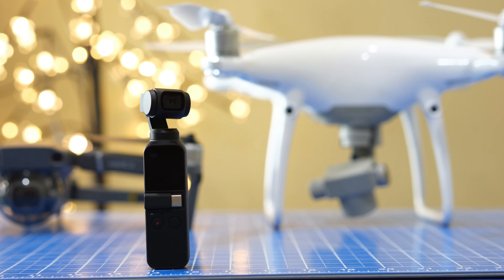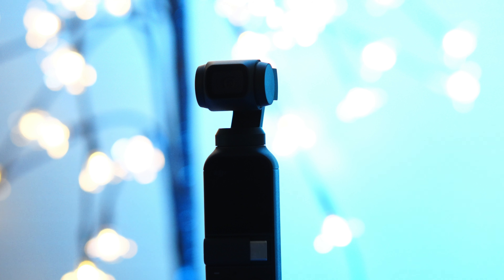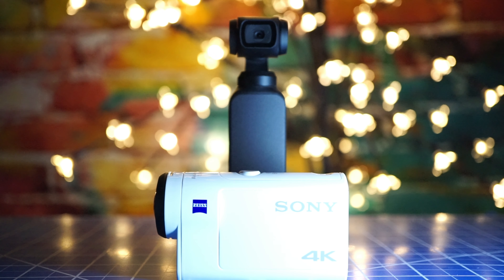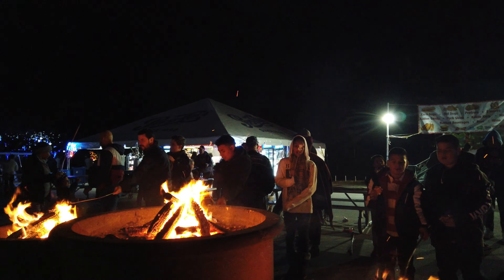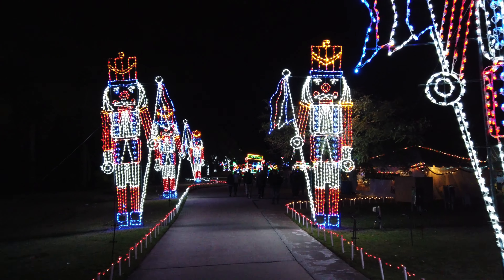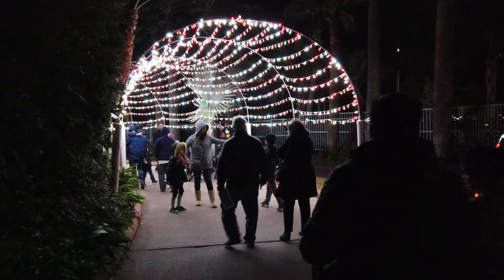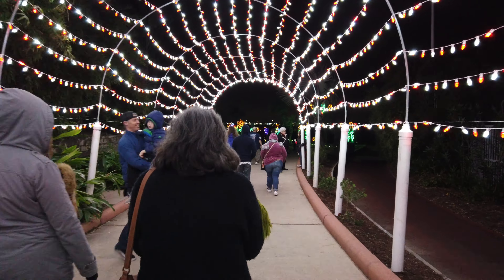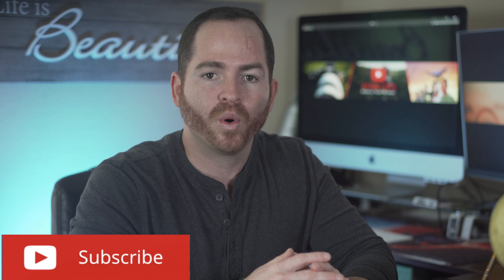See DJI Osmo Pocket At Night- Amazing Low Light Test 4k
The new DJI Osmo Pocket is an amazing little camera. It can shoot video at 4K 60 frames per second besides being able to do timelapses, motionlapses and slow motion footage. In this video I will show you how the DJI Osmo pocket handles in low light situation. I used in recently in a very dark environment I want you to see how it performs. I filmed this video using 4k resolution at 30 frames per second with no color correction or color grading of any kind.

DJI Osmo Pocket ( Amazon)